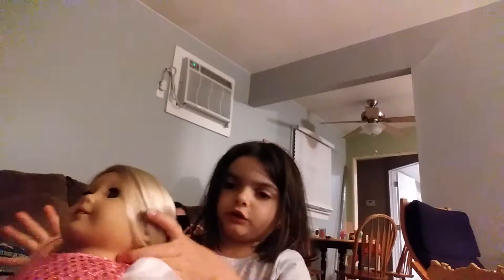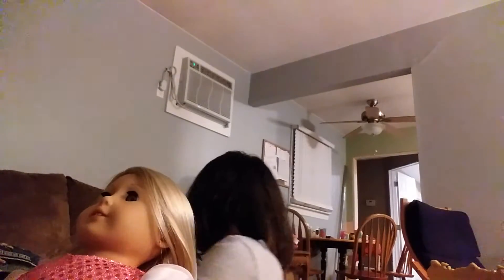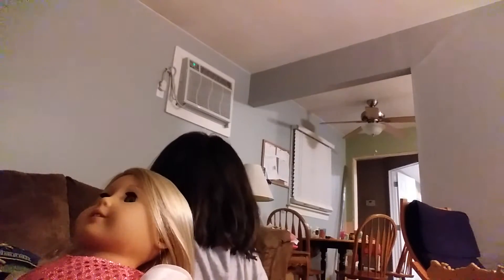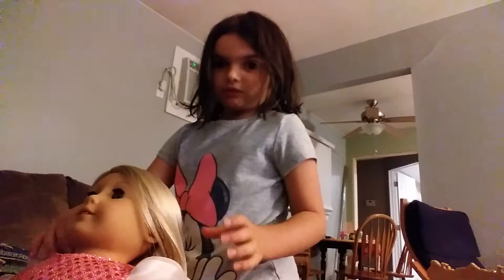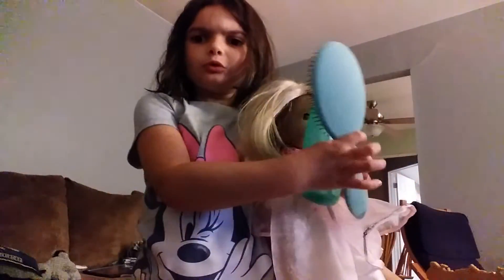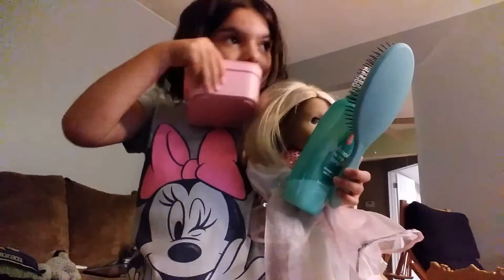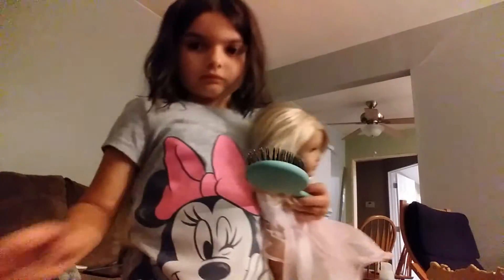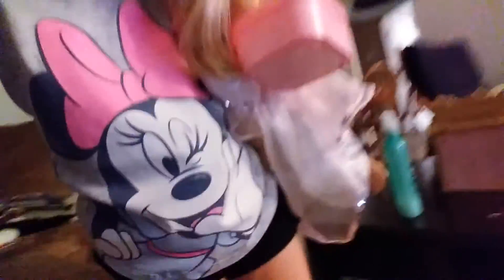May 26, 2020